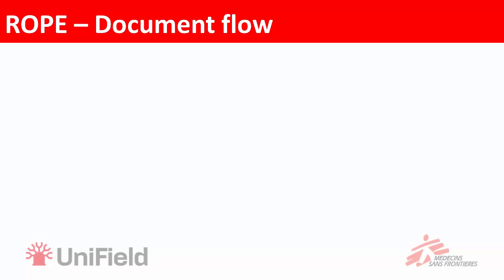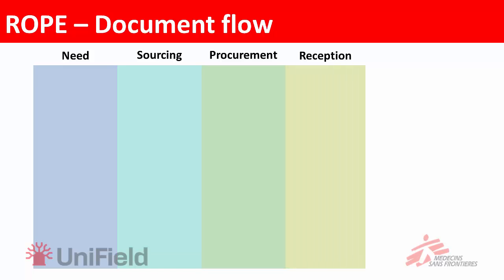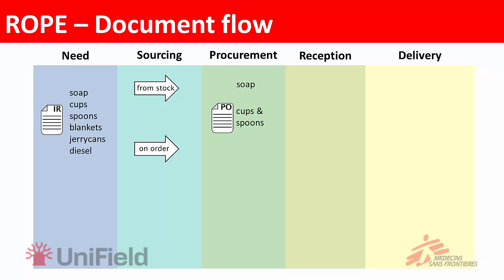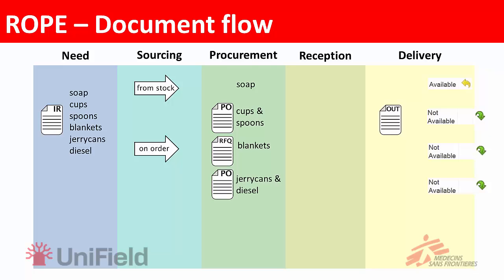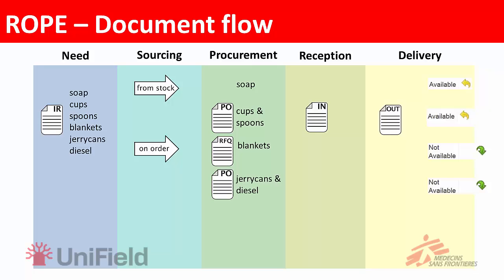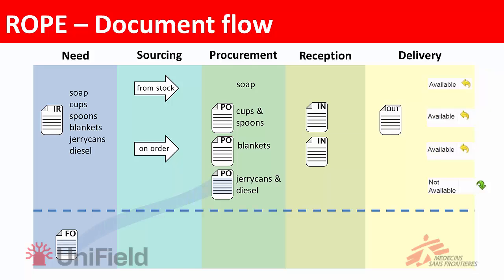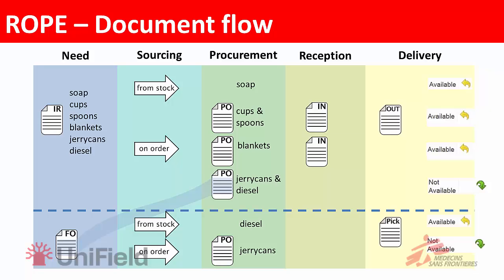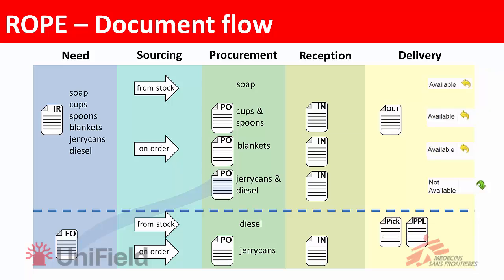ROPE 03: DocumentFlow for the ROPE exercise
Short explanation of the documents & steps involved in the ROPE exercise.